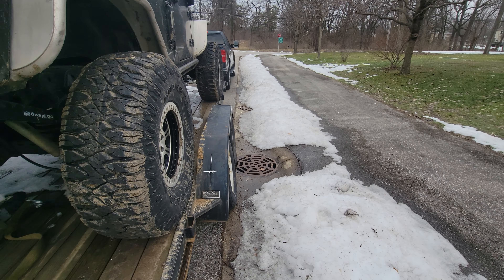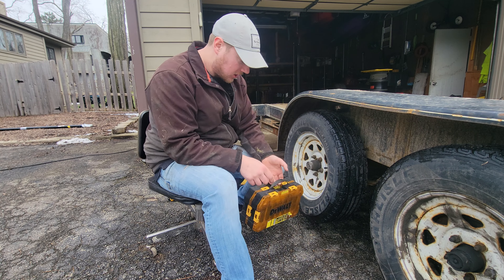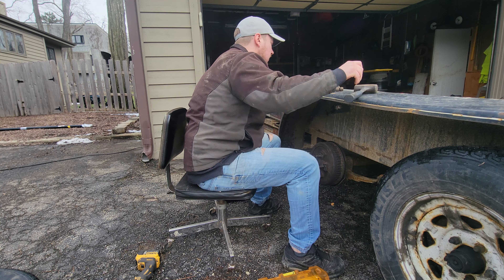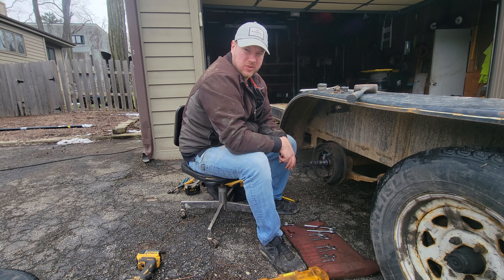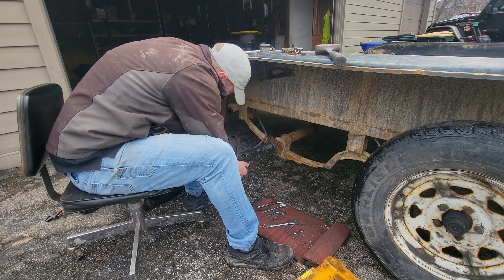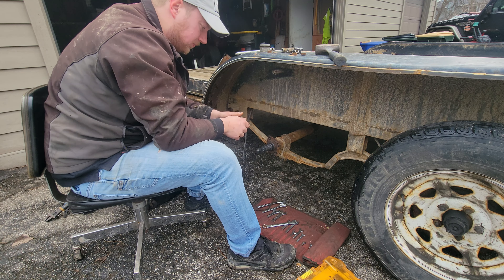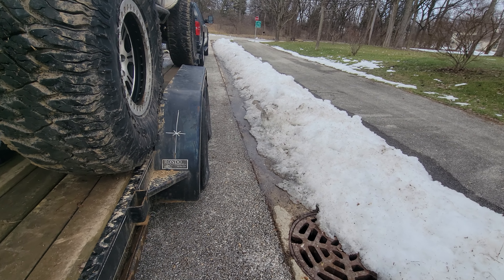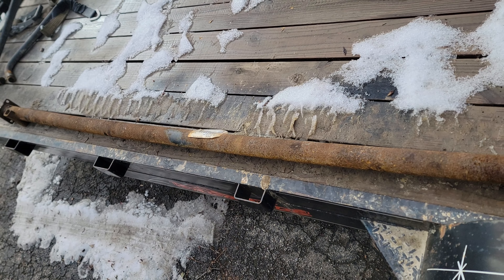Replacing My Trailer Axle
Follow along the latest adventure as I swap out my broken trailer axle.